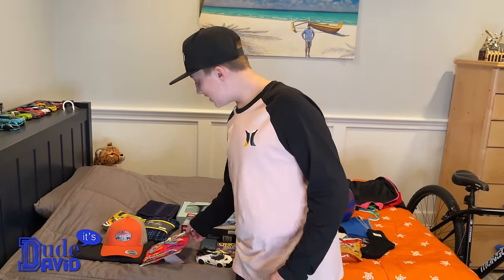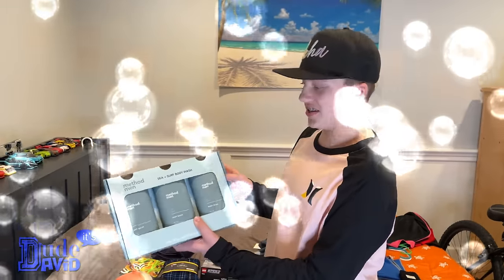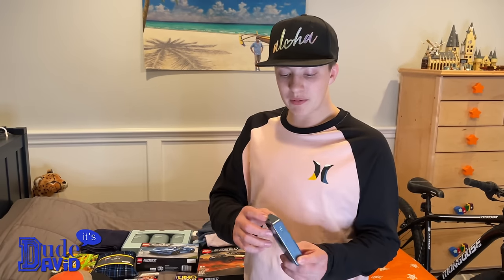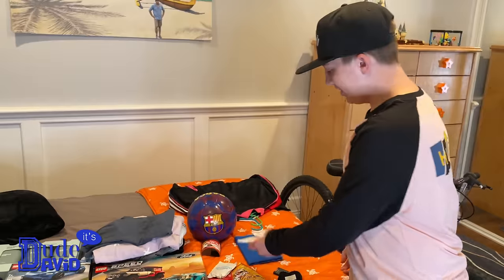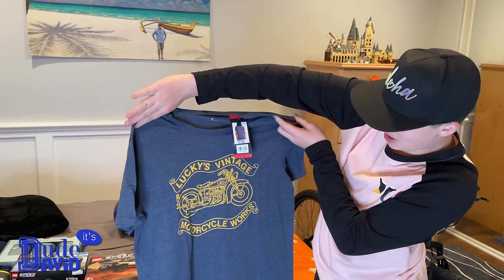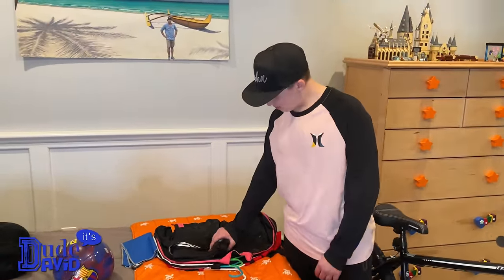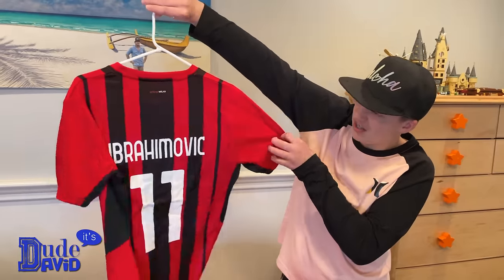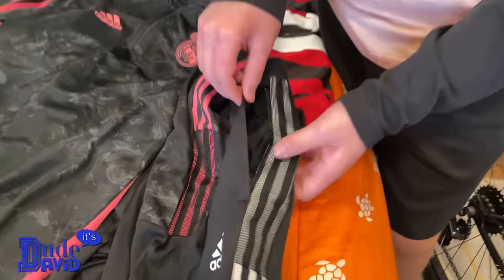Christmas Presents Haul 2021 with David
Check out my Christmas haul for 2021.  I hope you enjoy it!
Be sure to head to my Instagram to leave more comments!